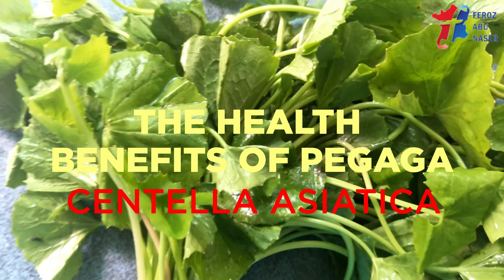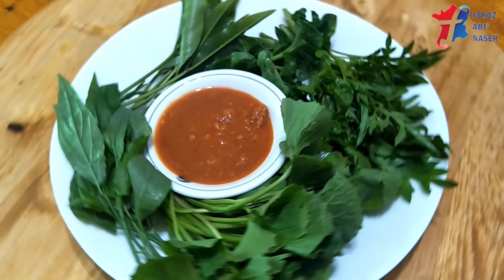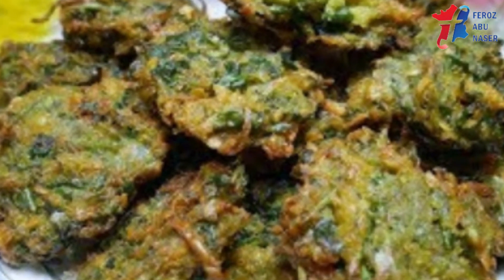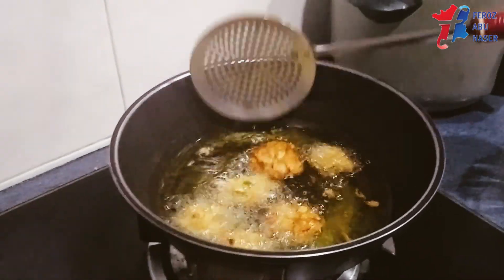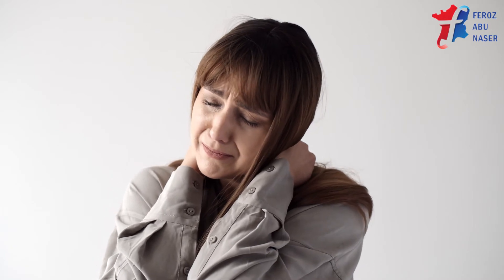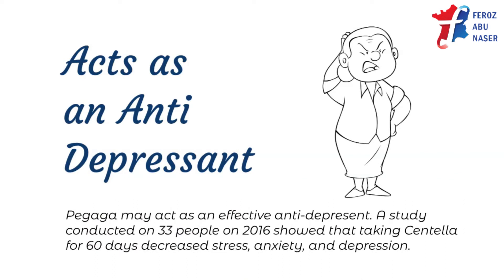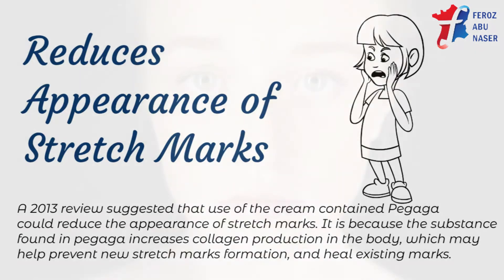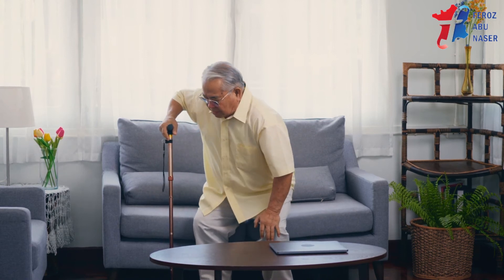Health Benefits of Pegaga (Centella Asiatica or Gotu Kola or Thankuni Pata)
The scientific name for Pegaga is Centella Asiatica, commonly known as Gotu Kola, which means cup-shaped leaf in Sri Lankan Singhalese language.
Native to the wetlands in Asia, the plant grows in a widespread distribution in tropical, swampy areas, including parts of India, Pakistan, Bangladesh, Sri Lanka, Madagascar, and South Africa.
Also grows in Eastern Europe, the plant is well-known for its multiple medicinal benefits, especially to the people of the south and the south-east Asian countries.
The plant is widely known not only for its medicinal benefits but also for its culinary usage.
In Malaysia it is called Ulam Pegaga, commonly used as salad or side dishes. In Indonesia, the leaves are used for sambai oi peuga-ga, an Aceh type of salad, and are also mixed into asinan in Bogor. In Vietnam and Thailand, juice are extracted from its leaves and consumed as drink or can be eaten raw as salads.
The plant is used as a leafy green vegetable in Sri Lankan cuisine, locally called as gotu kola. It is most often prepared as “malluma”, a traditional accompaniment to rice and vegetarian dishes, such as dal, jackfruit or pumpkin curry.
In Bangladesh and also the eastern part of India, the Centella is called "Thankuni Pata" and used in various dishes. One of the most appetising is the pakora-like snack called Thankuni Patar Bora; made of mashed Centella, lentils, onion and green chili.
Sources:
• Medical News Today - What are the benefits of gotu kola? Medically reviewed by Katherine Marengo LDN, R.D. — Written by Jenna Fletcher on March 10, 2020
• Healthline - Everything You Need to Know About Gotu Kola. - Medically reviewed by Debra Rose Wilson, Ph.D., MSN, R.N., IBCLC, AHN-BC, CHT — Written by Emily Cronkleton — Updated on September 18, 2018